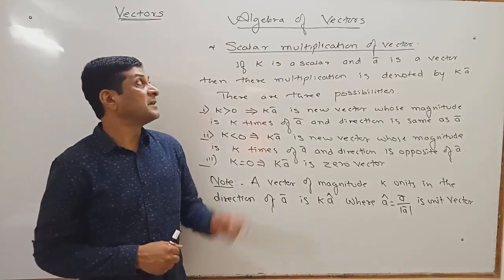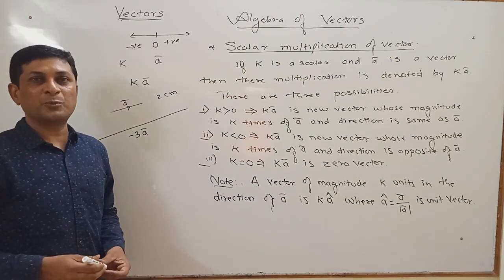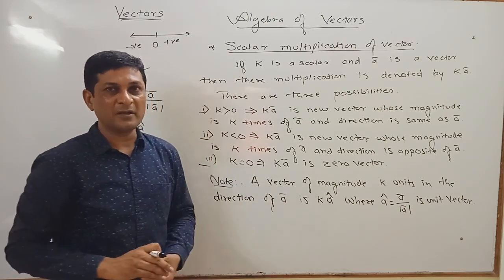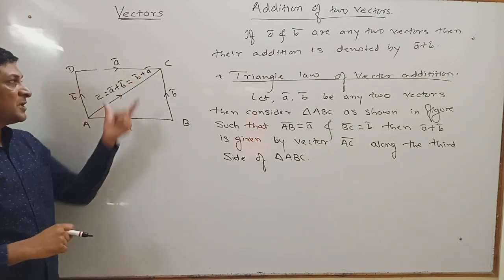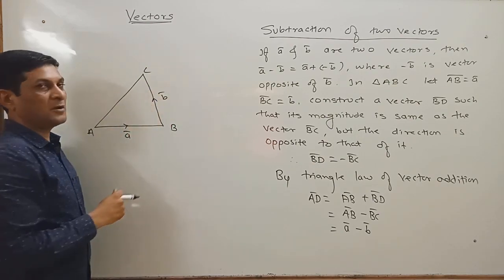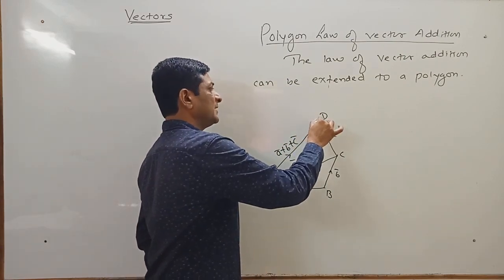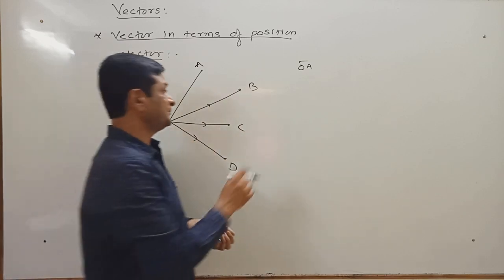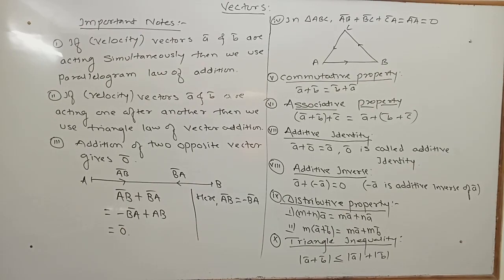Vectors part 2 | Class 12 Maths |Maharashtra Board | Samit Deshmukh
✔I Professor Samit Deshmukh is going to teach you Vectors chapter of class 12th Maharashtra state board

✔In this video we will discuss scalar multiplication of vectors and triangle and parallelogram law of vectors.

🔰After watching this video you will understand the concept of vectors

🔰watch all related videos related to this chapter "vectors"